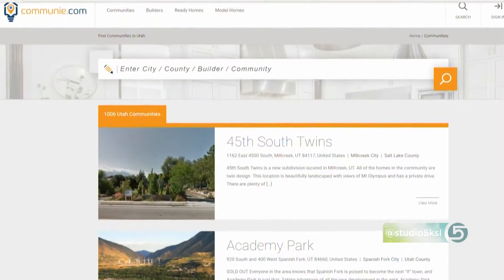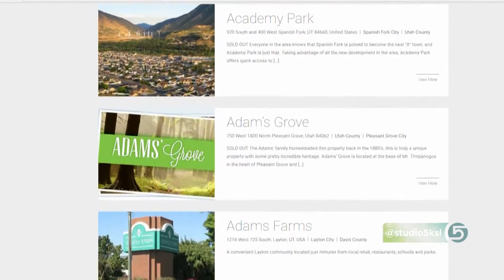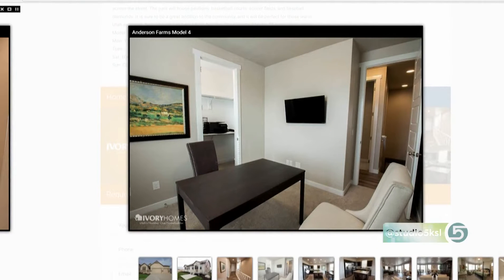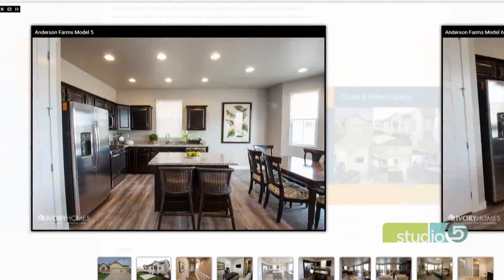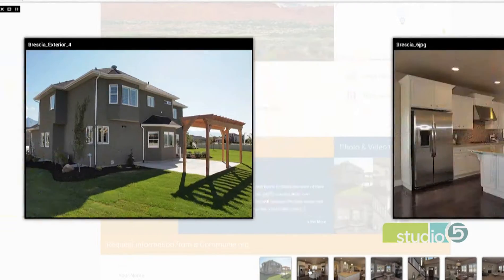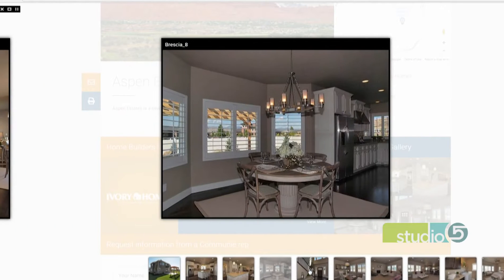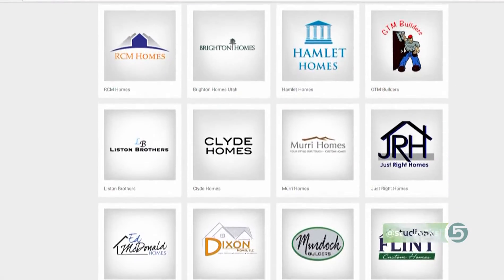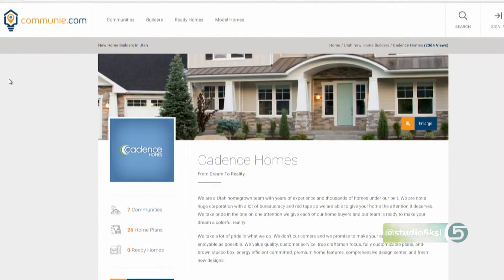Communie and Studio 5: A New Easy Way to Find a Home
Are you ready to find your new home in Utah? Search through hundreds of builders, communities, and model homes in Utah all in one place! Plus you will be able to save THOUSANDS when you work with Communie to find your new home build!